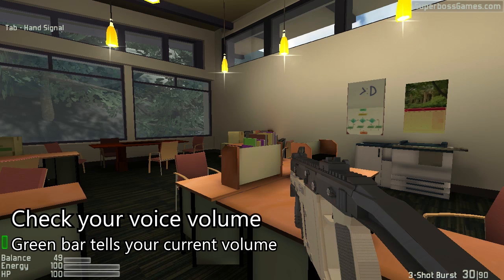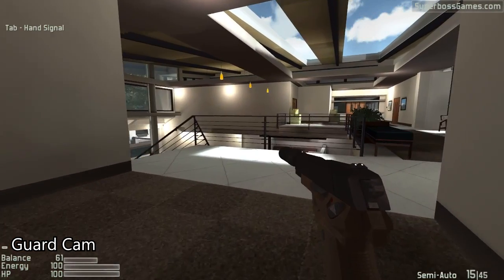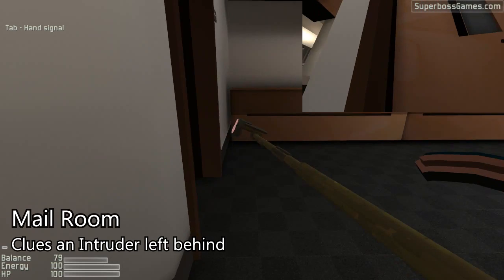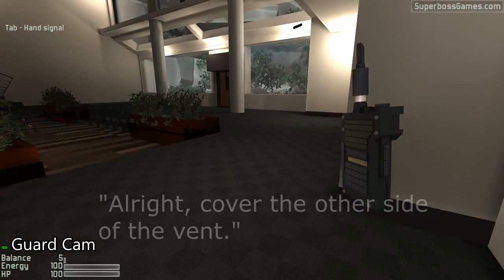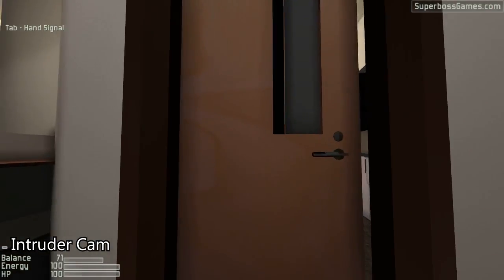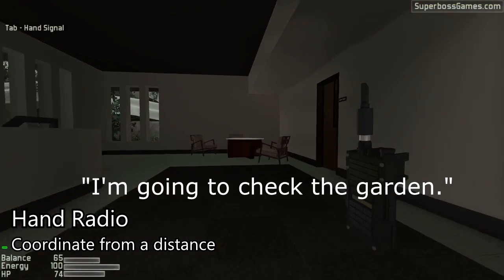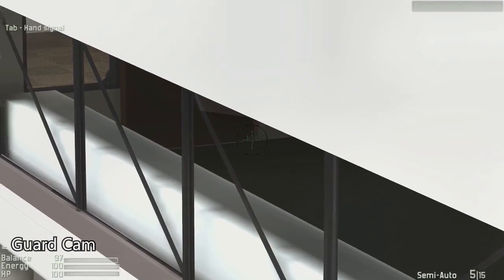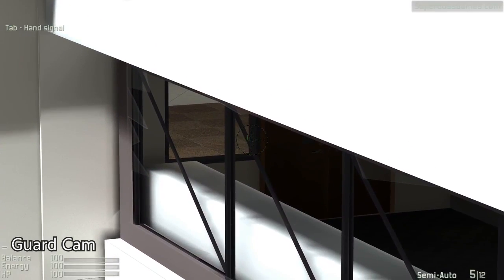Intruder Series 007 3d Voice Chat & Hand Radio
Make sure to sign up on the new forum if you're interested in testing or getting the newest Intruder information!